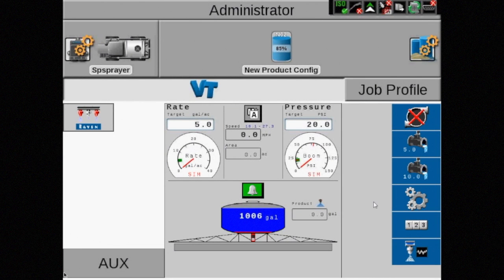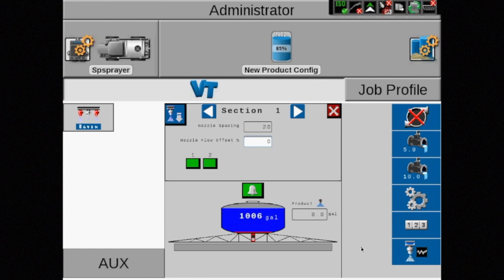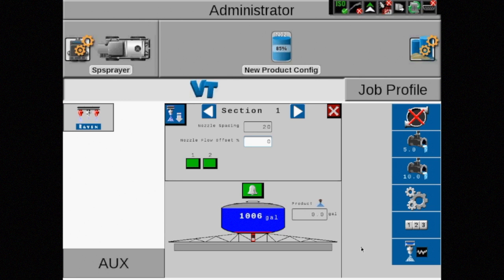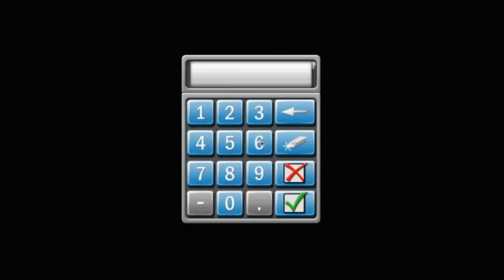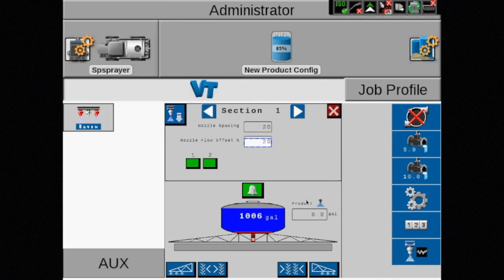AIM Command FLEX: Flow Offsets on the Viper 4 display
Certain spraying situations demand more product to be applied in a concentrated area than the rest of the boom. These concentrated areas can be sprayed using flow offsets.